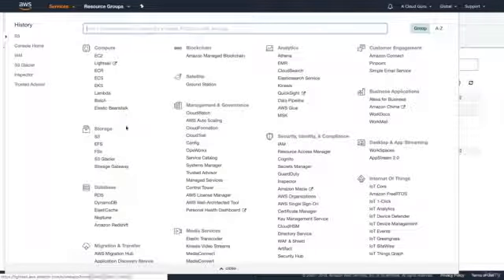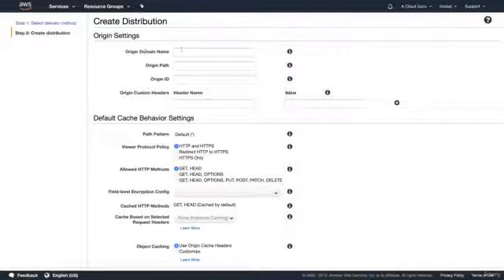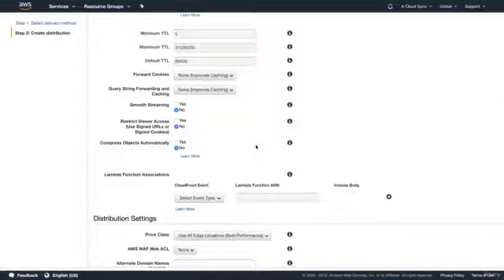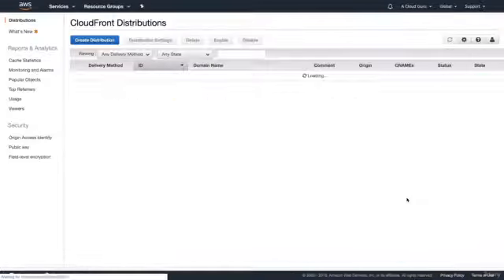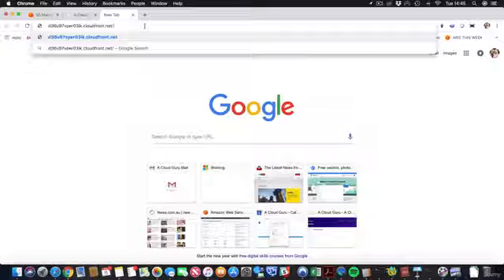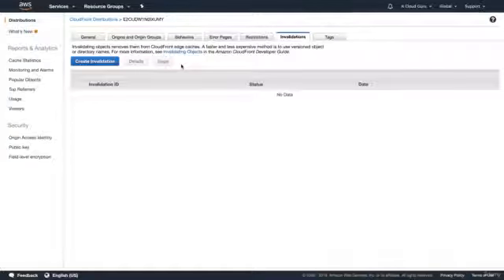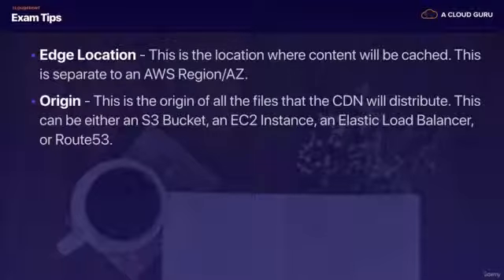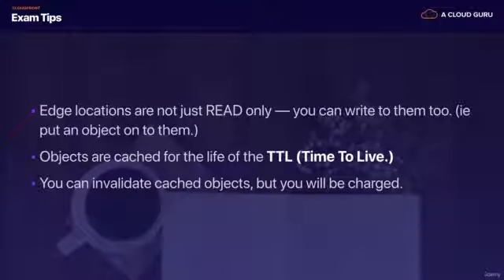AWS Certified Solutions Architect - Associate 2021 | AWS CloudFront Lab LEC #26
[{(Owner information)}]

From: Lahore.